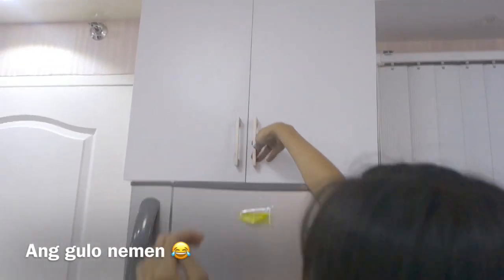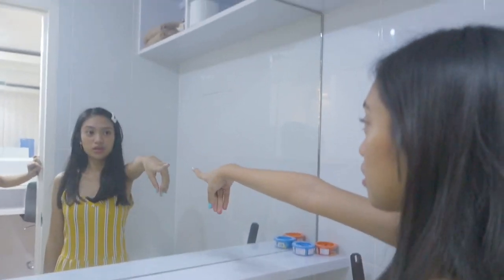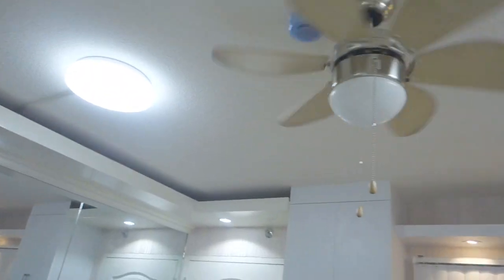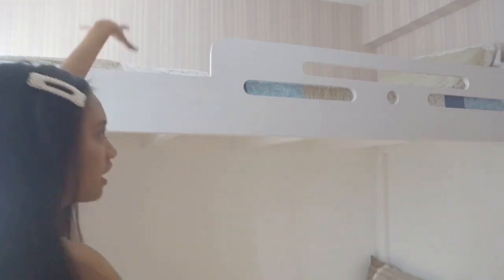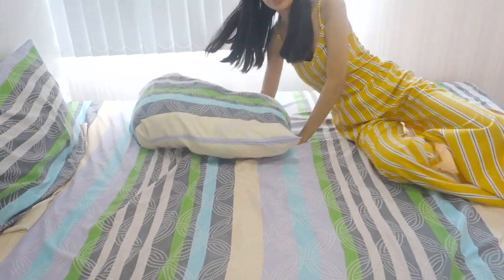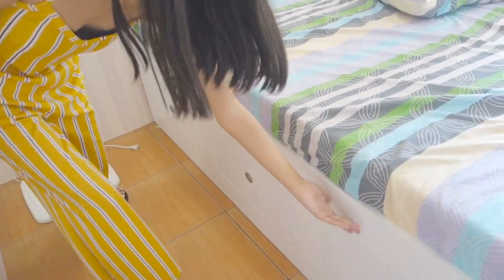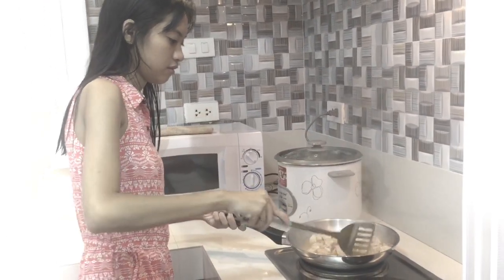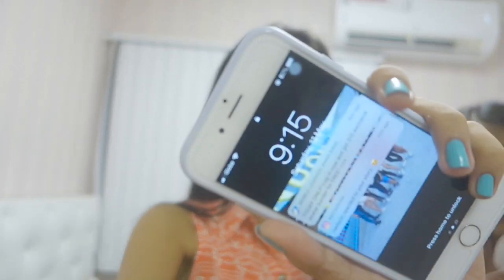FAMILY STAYCATION AT SAN REMO OASIS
FOR BETTER QUALITY, WATCH IN HD!

Hey! it's Faye! I am Faye, 16 years old Filipina youtuber from Cebu, Philippines.
SAY HI:
FAQs:
-Where do you live?
*Cebu, Philippines

-Age?
*16

-What camera/s do you use?
iPhone 6

-Editors?
*iMovie

ALWAYS REMEMBER!
DON'T HATE AND SPREAD LOVE! 💓

If you're still reading up to here, I really do appreciate it! I love you! 💓